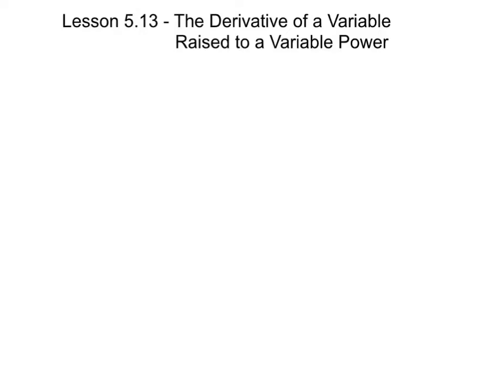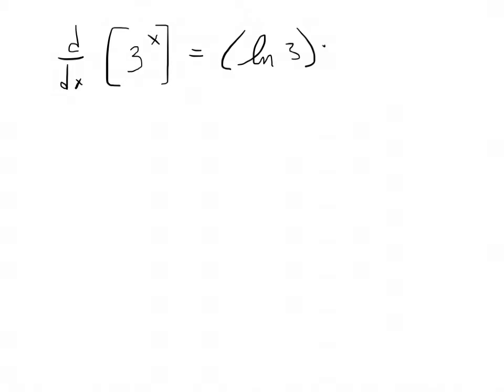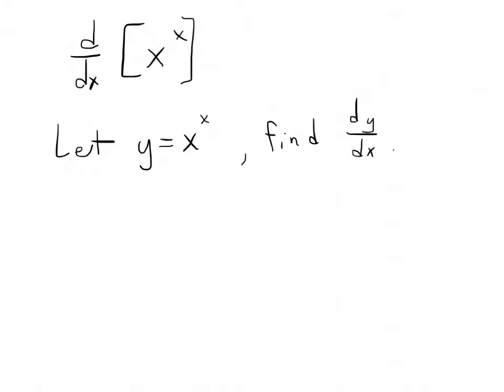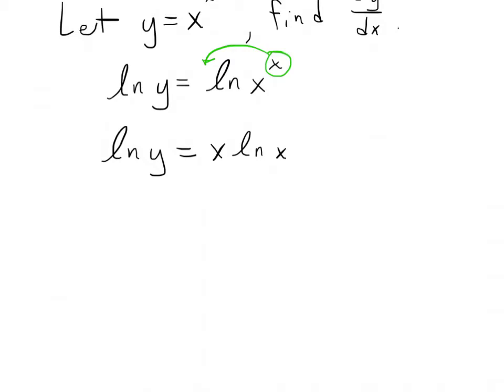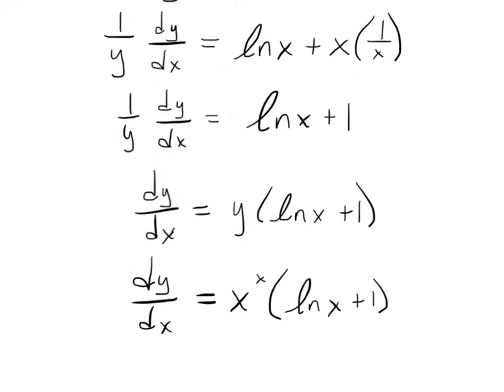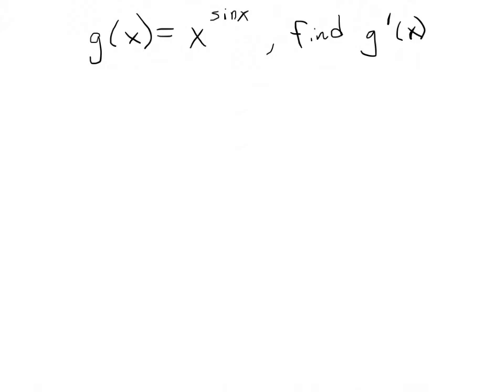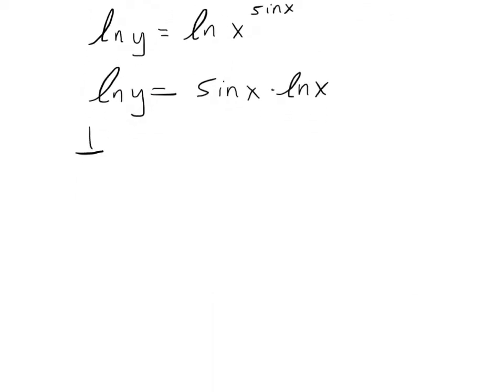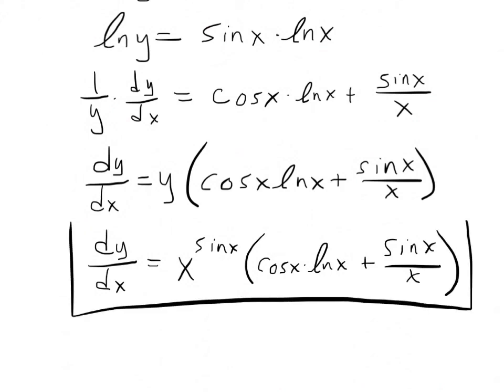Lesson 5 13 Derivative of x to the x